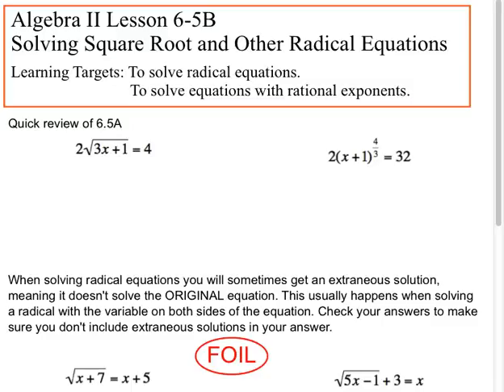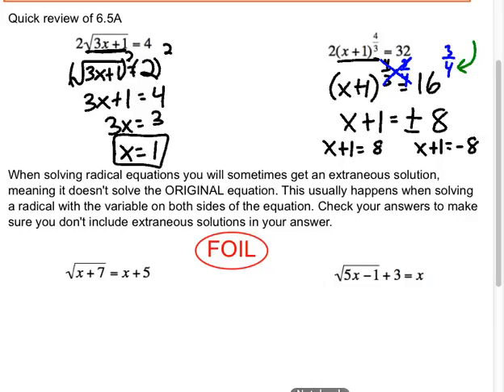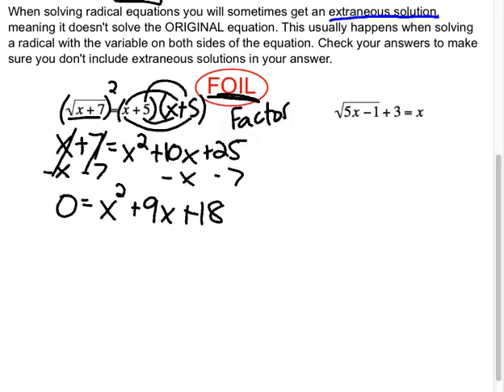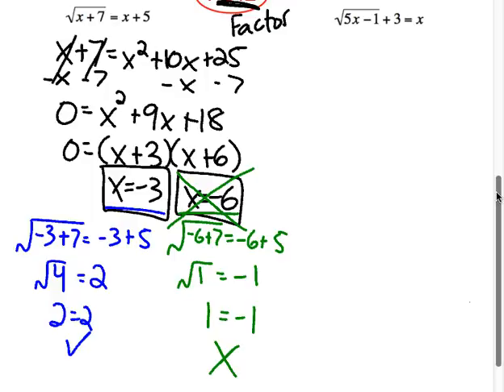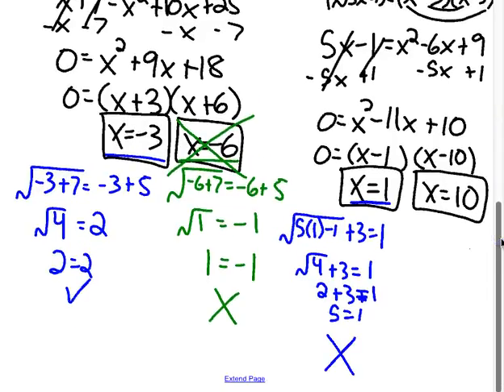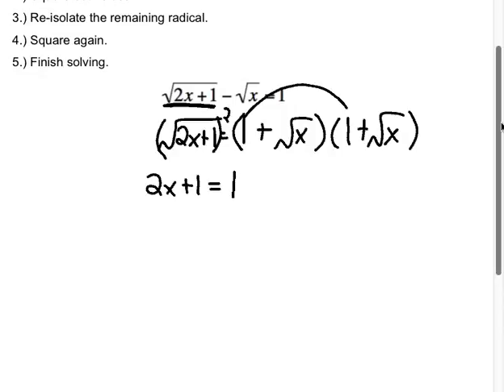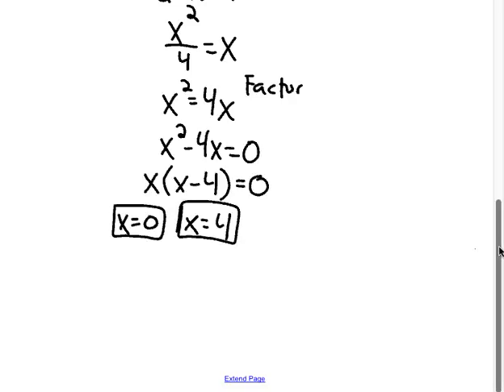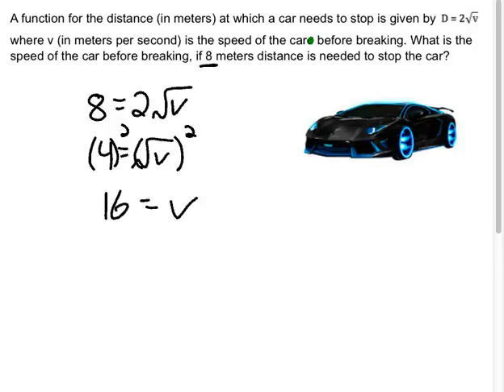Alg II 6.5B Notes